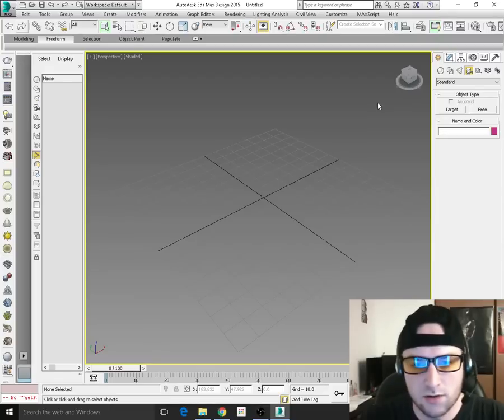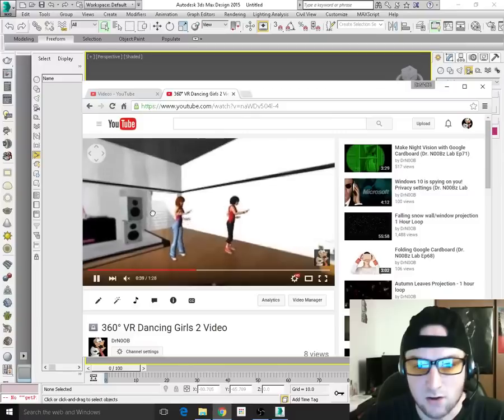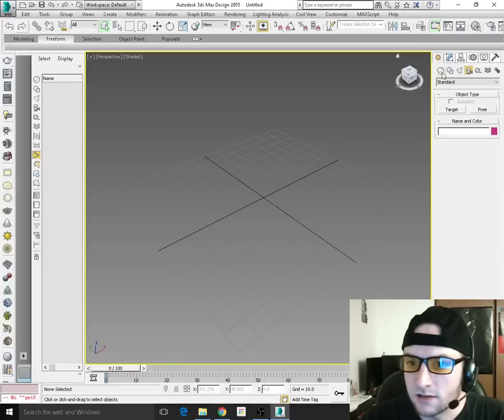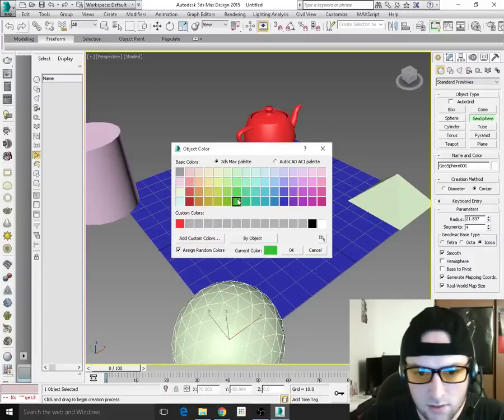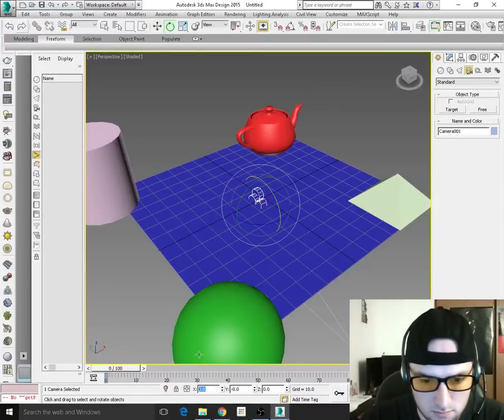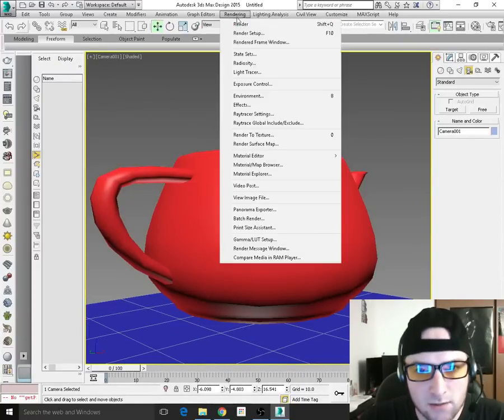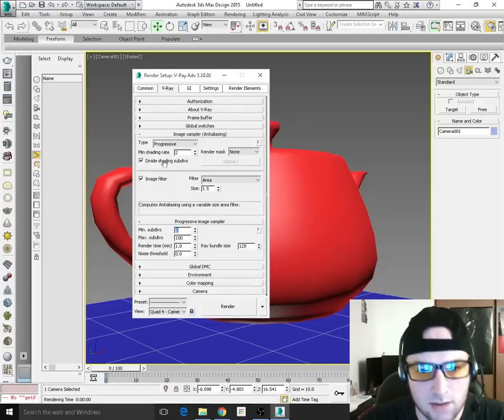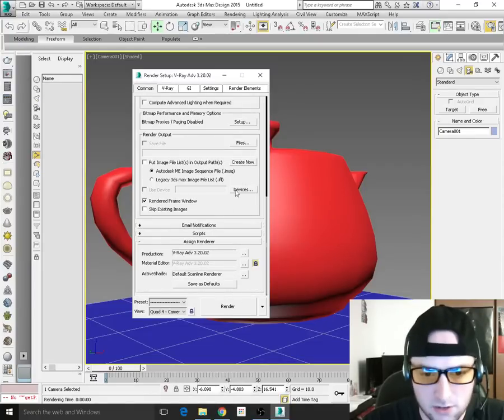🥽 360° Video 3DS Max How To - Thorns VR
This video will show you how to create a 360° video using 3Ds Max in Windows. The video works with your phones gyroscope a modern web browser or even google cardboard to create a 360 degree view. This can be used to make simple Virtual reality such as dioramas and roller coasters.

Basic Instructions:
1.Create a 3ds Max scene.
2.create a camera.
3.under render setup select V-ray as the assigned render.
4.select V-ray tab and under the camera options change options to 5.spherical and the FOV degrees to 360

6.make sure the resolution is very high! I recommend HDTV 1920x1080 under the output size.

7. Render the video, recommend AVI.
8. upload to YouTube
9. Download from YouTube should be MP4
10. use plugin to inject meta data into an MP4, make sure spherical is selected.
11. Upload new injected video to YouTube

Magic!

Meta Data 360 plugin for MP4 videos:
(The download button is near the top of the page)

Want an easier way to create VR content? Why not use your smart phone to create a 360 degree VR video in 5 minutes!